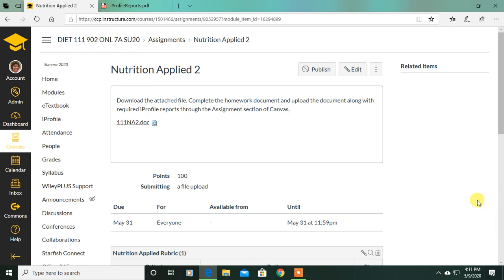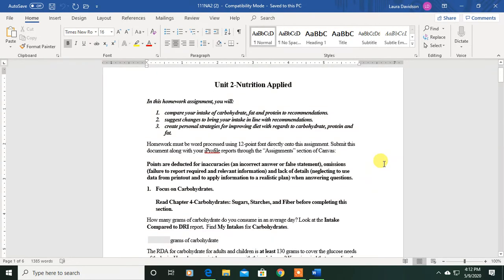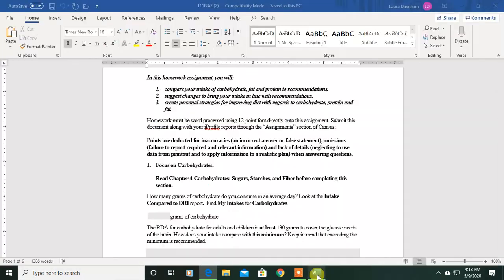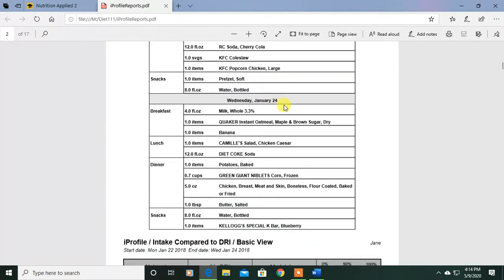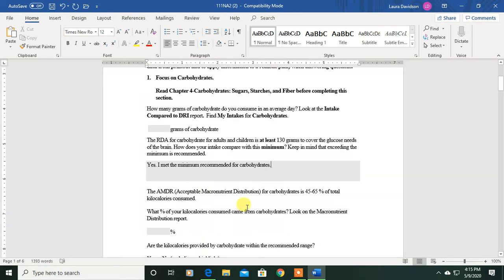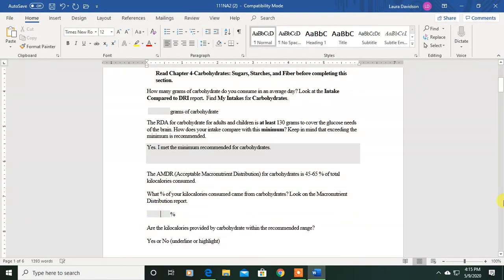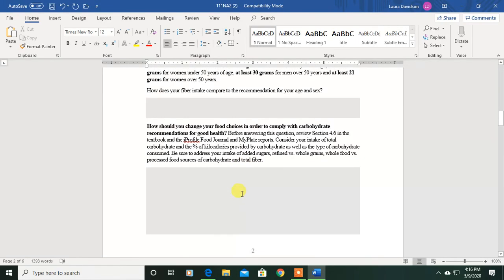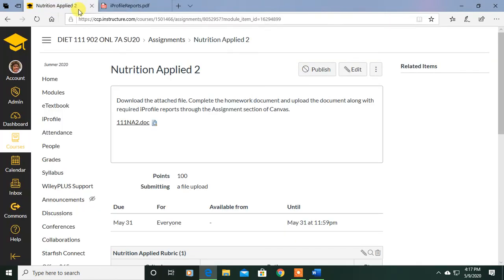Unit 2 NA Tutorial.webm